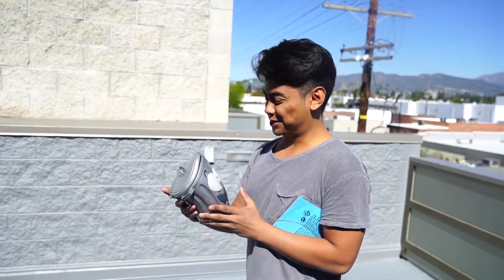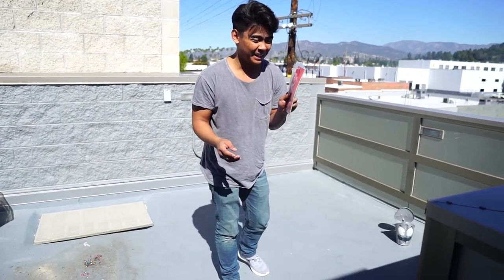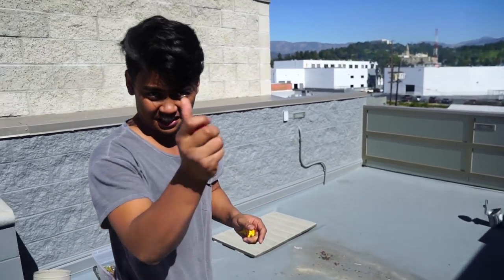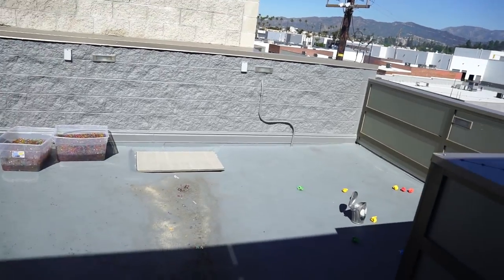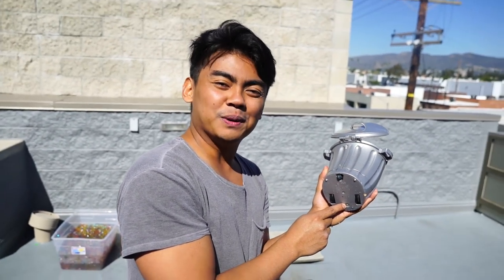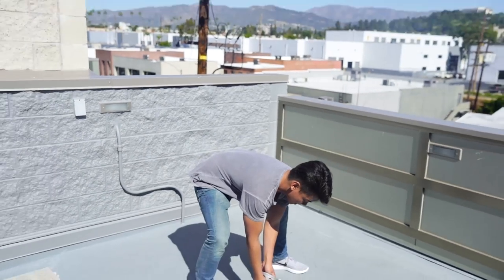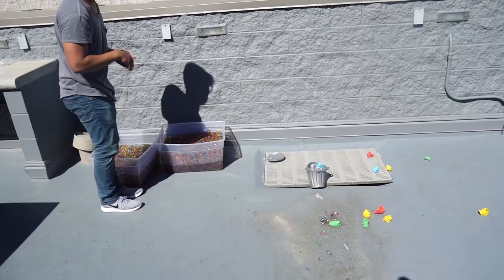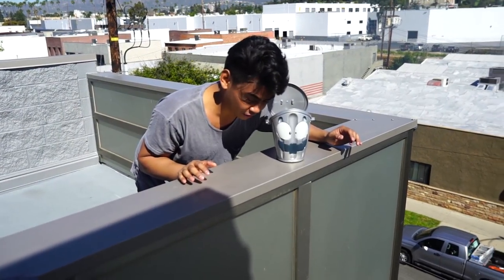CRAZY LOONY BIN TRASH GAME!